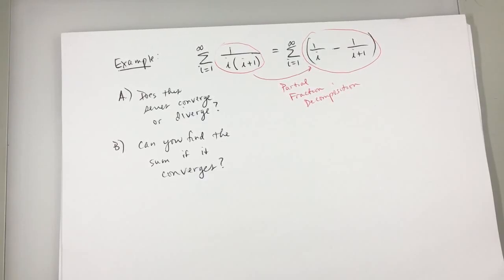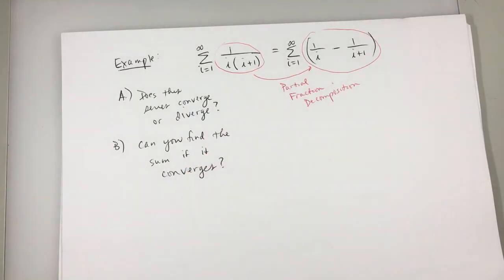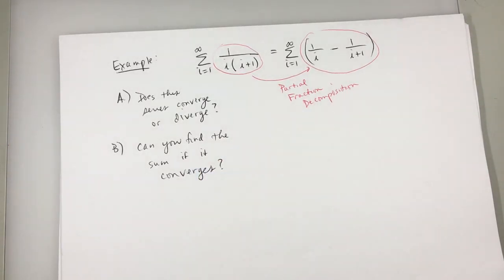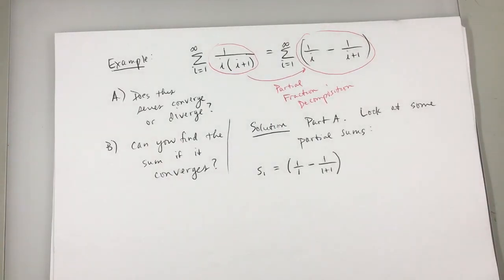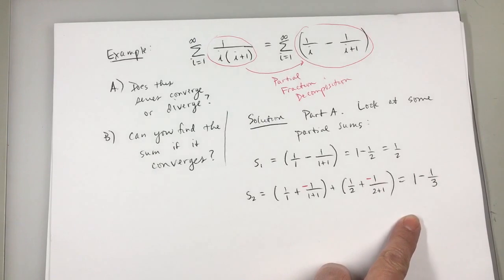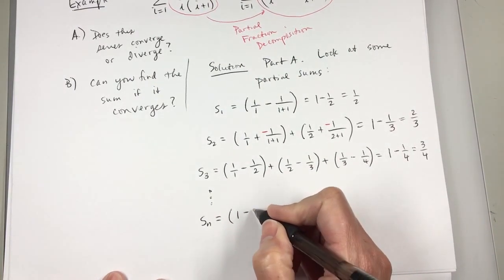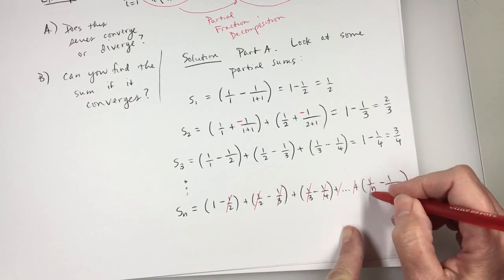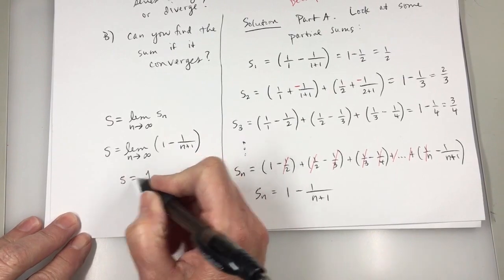Calc 2, 2/17/17, video 2 of 5